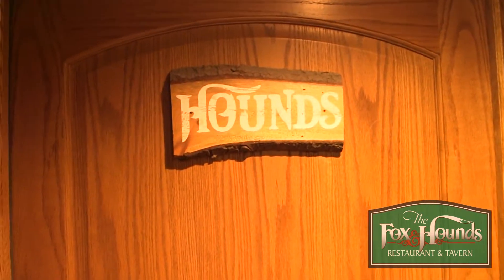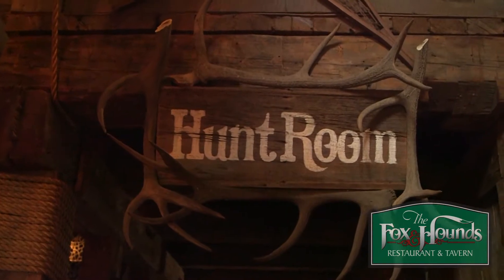Fox And Hounds FINAL